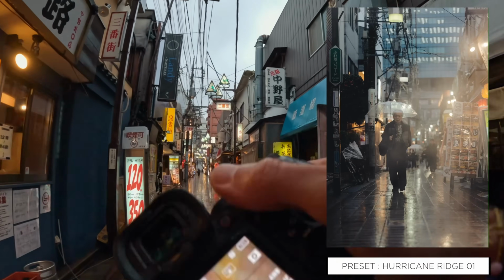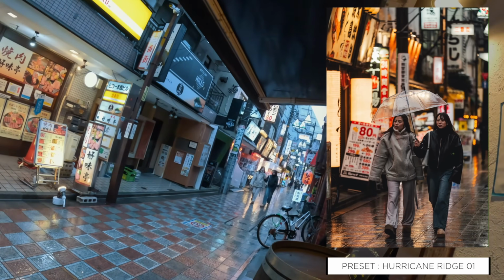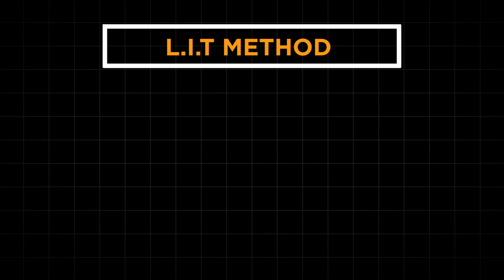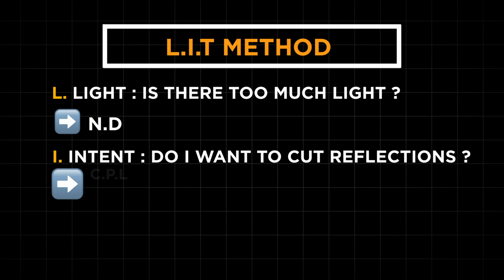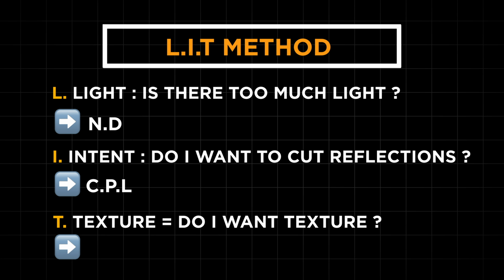STOP USING CAMERA FILTERS WRONG - UV, CPL, ND, Mist, Special FX.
▹ Become a Better Photographer in 30 Days with me - Photography Masterclass

▹ CPL Filters
▹ ND Filters
▹ MIST Filters
▹ Special FX Filters
▹ Adapting rings

▹ 👁️ Show your photos to Pierre AI and get instant coaching feedback -- it's FREE to get started!

▹ My Everyday Camera
▹ Main camera
▹ Lens I love
▹ My big Lens

▹ Get Free Access to my monthly TOP 5 email with tips, gear, inspiration and more - Join the tribe